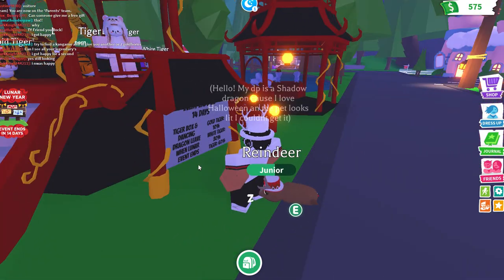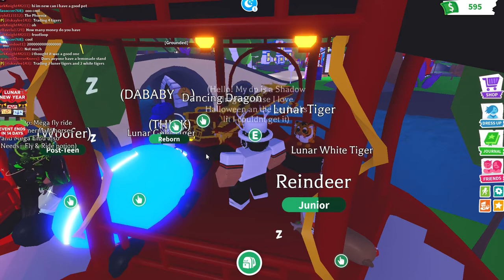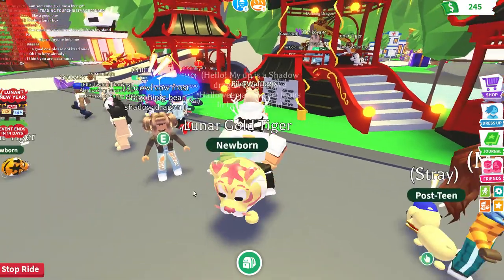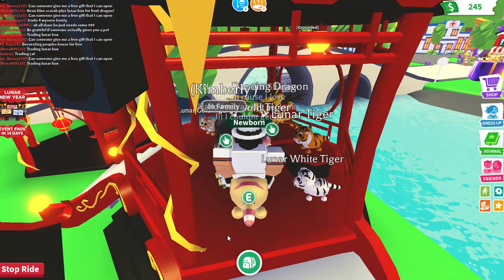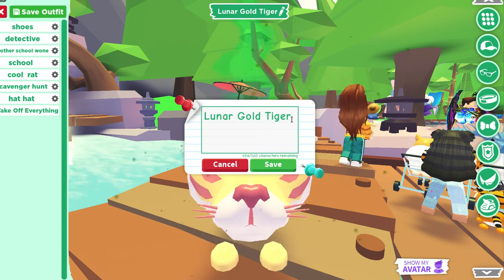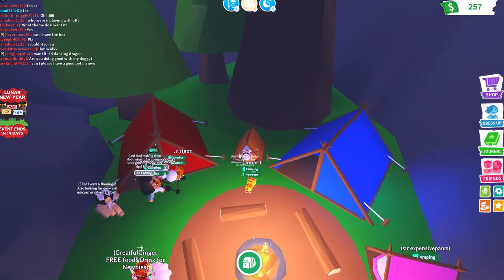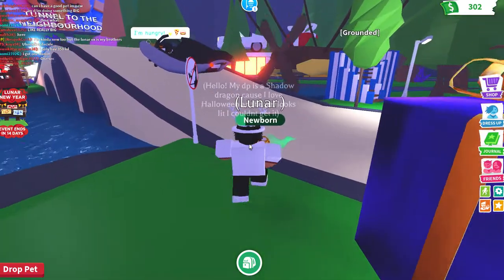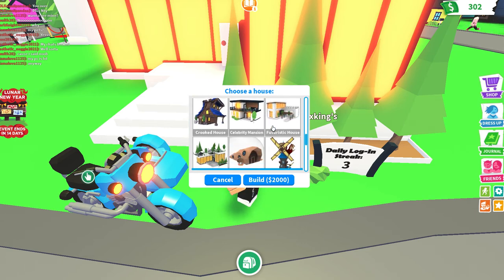I Got The Adopt Me GOLD Lunar Tiger From ONE Box ~ Lunar Update